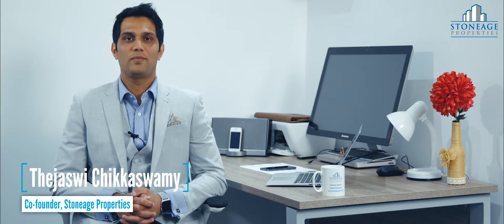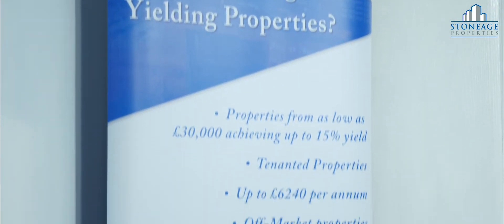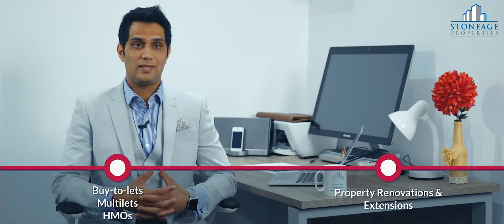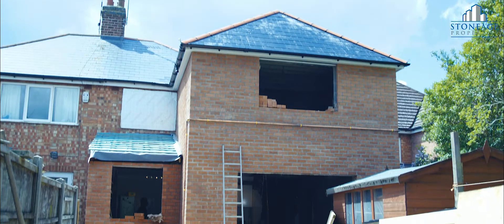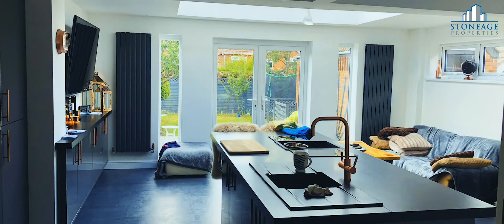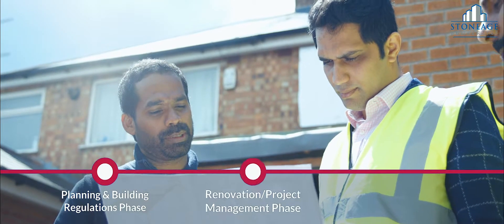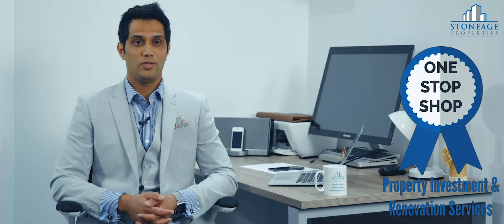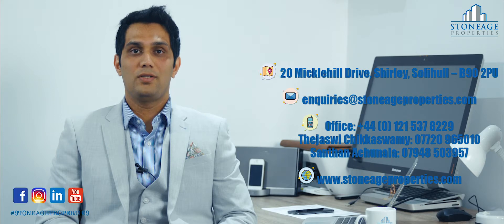Stoneage Properties - Corporate Video